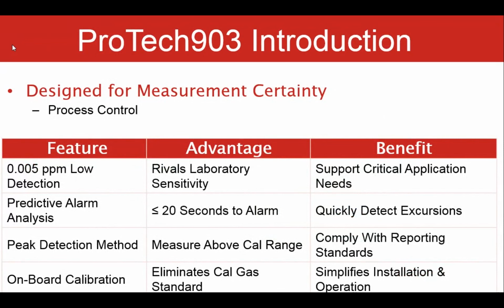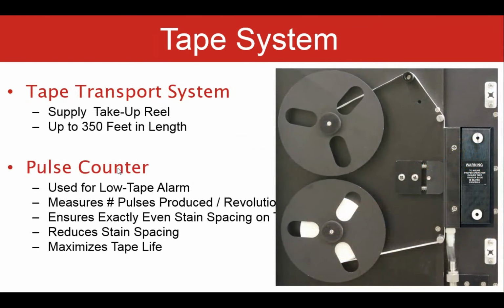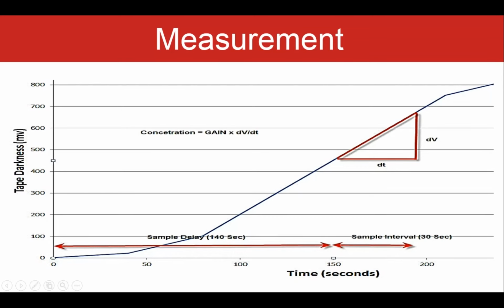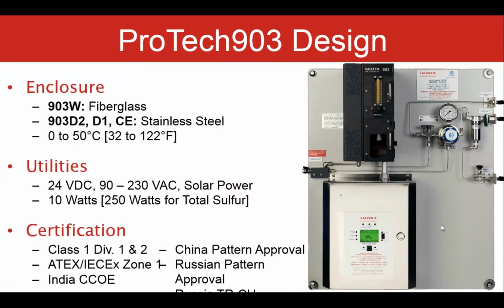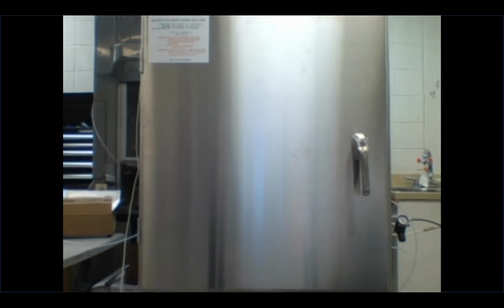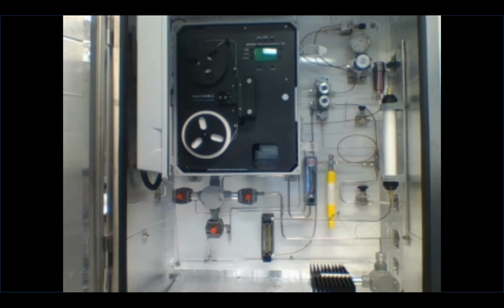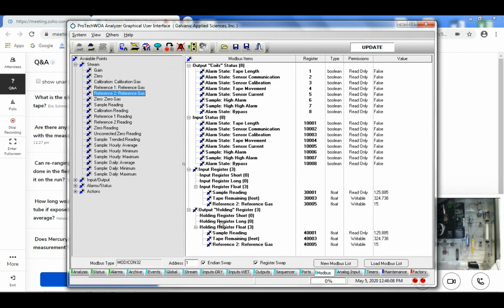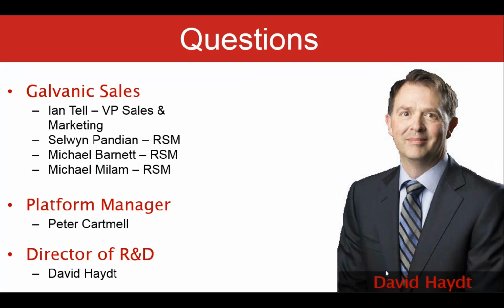Webinar: ProTech903 Arsine Analyzer for Olefins Catalyst Protection